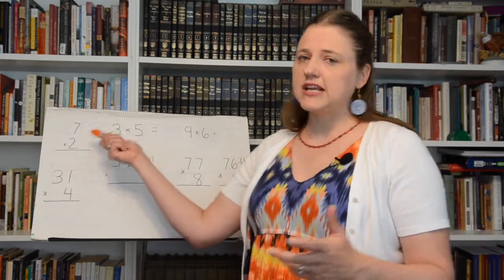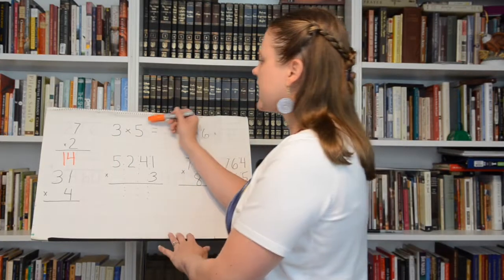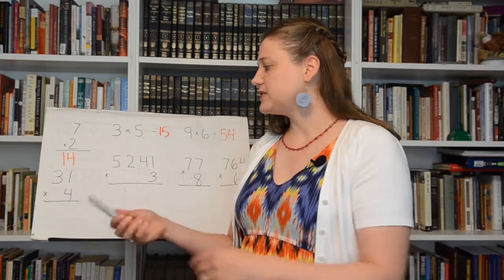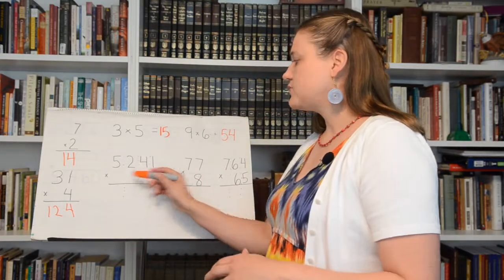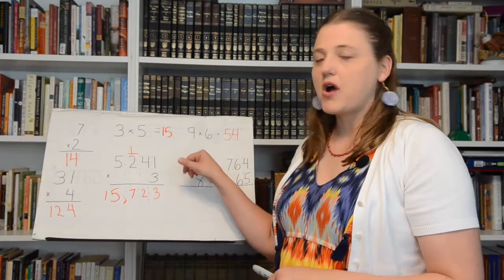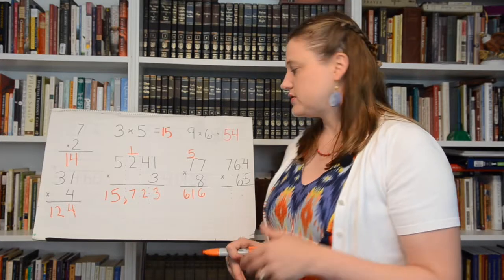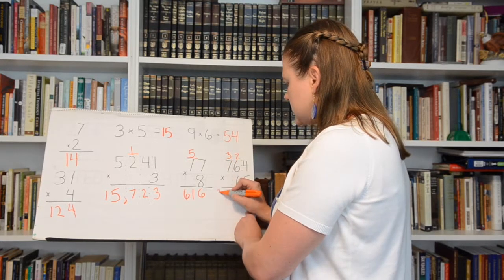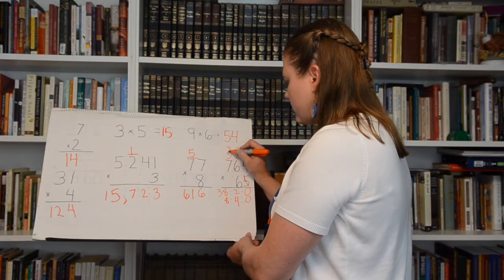Multiplication with Touch Points- The Teaching Corner (Ep. 21)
This video demonstrates how to use "Touch Points" for subtraction. This helps students who are struggling to learn their rote memorization facts.